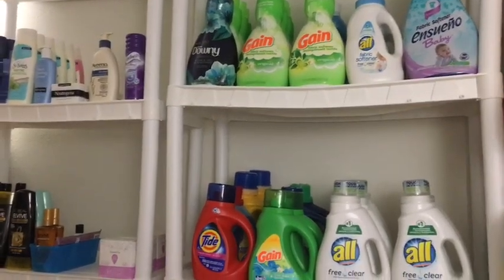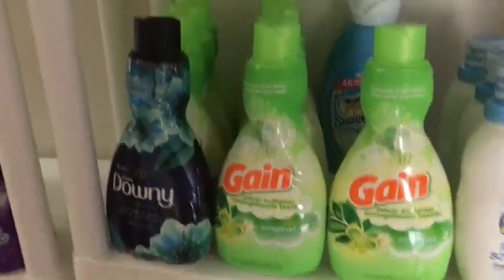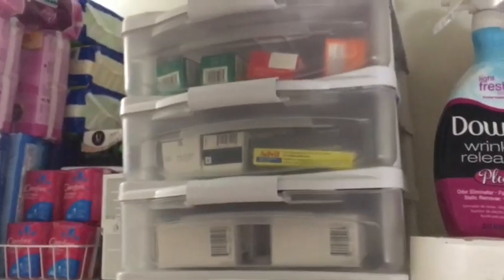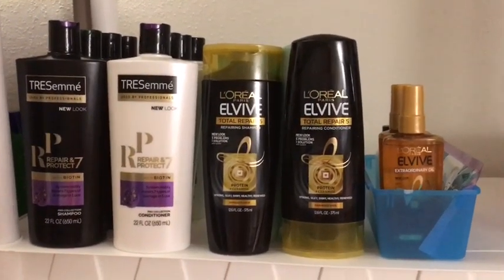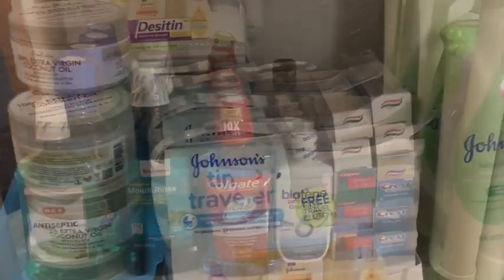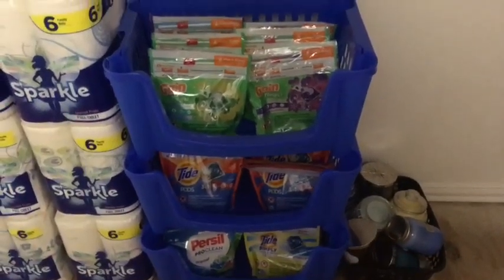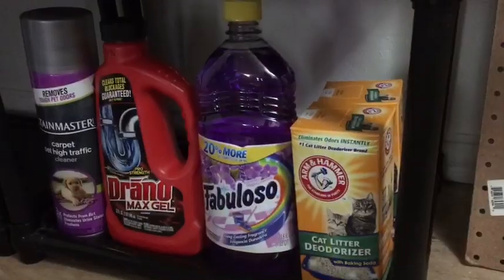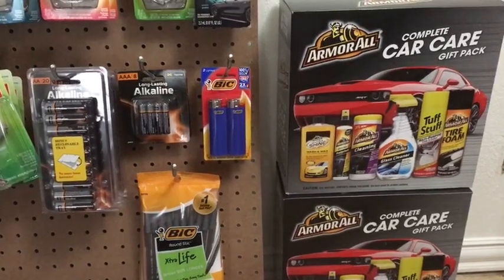COUPONING STOCKPILE TOUR | February 2019